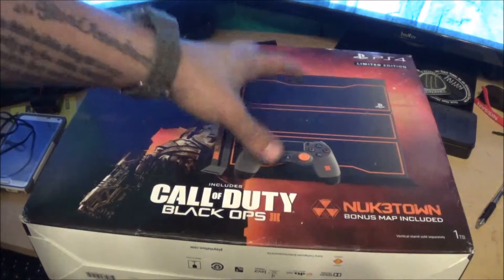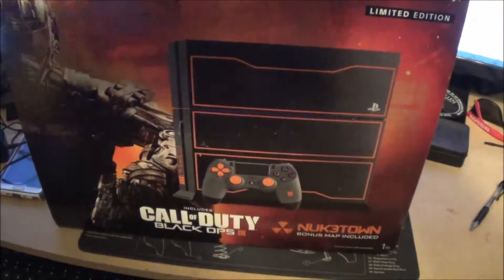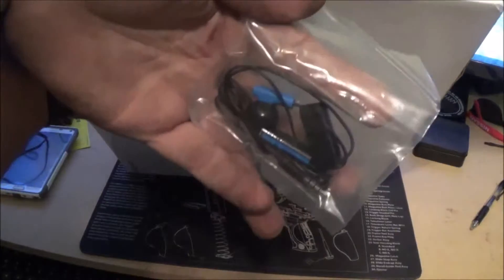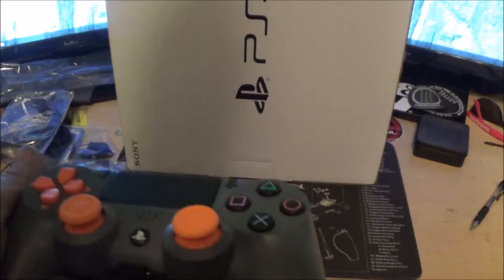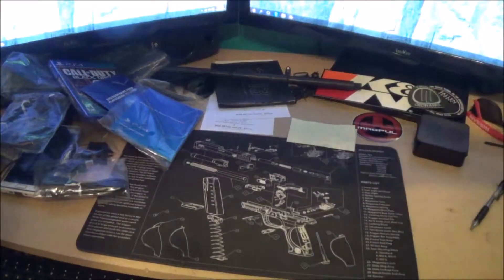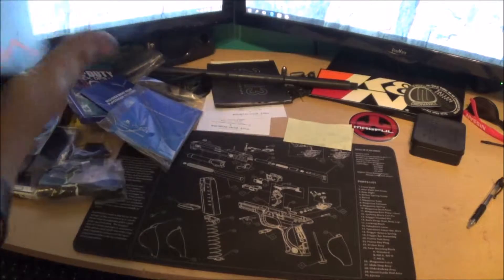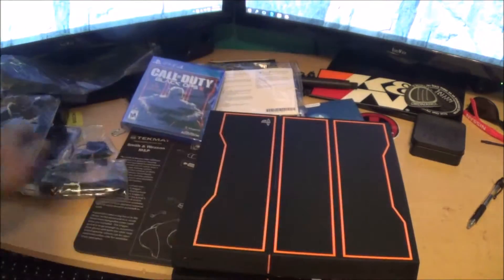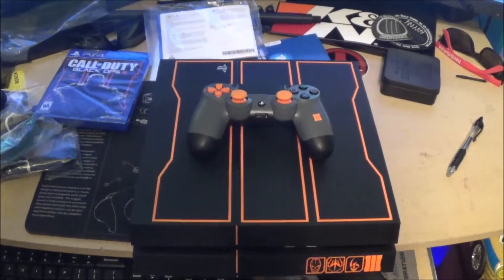PS4 Black Ops III Edition Unboxing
A Simple PS4 Black Ops III Edition Unboxing